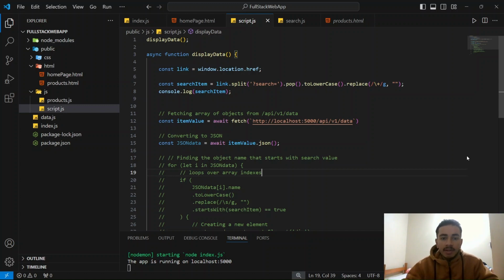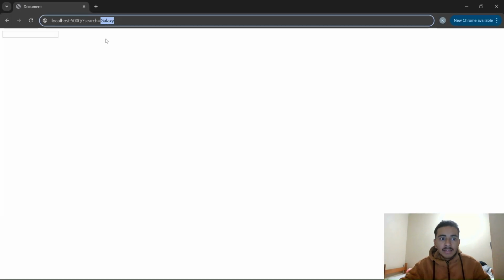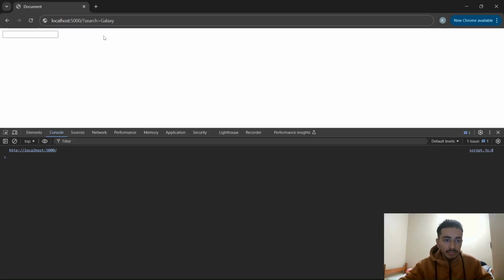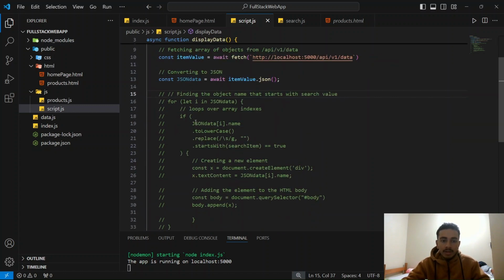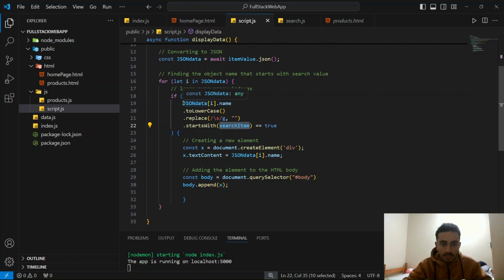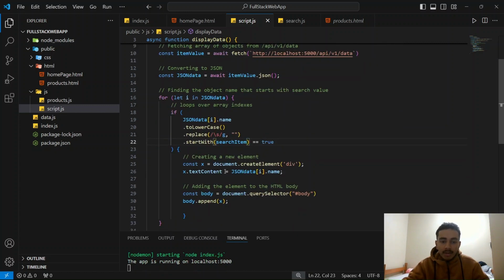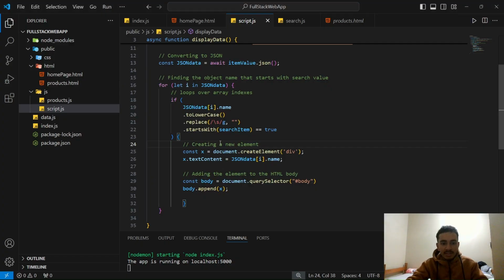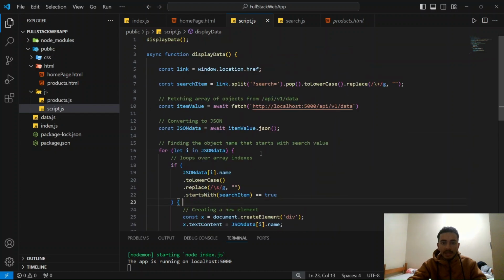Implementing Search Filter through the Frontend | To The Point | EP 9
We are implementing a search feature that filters out object data through the frontend.